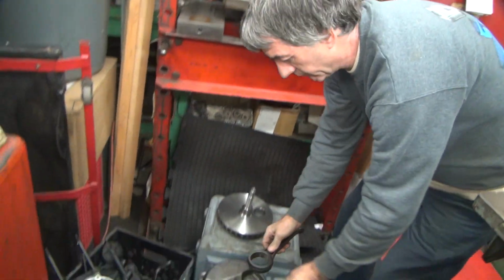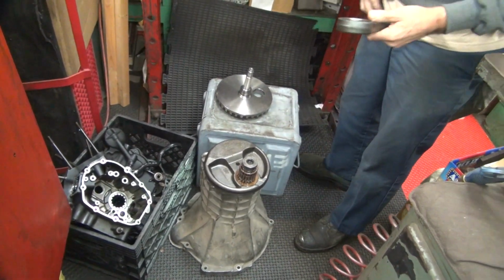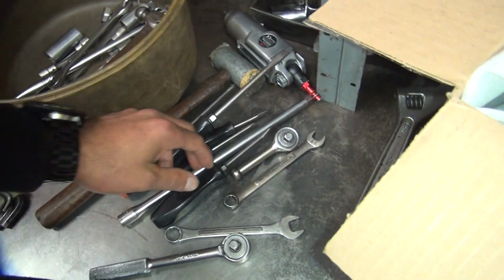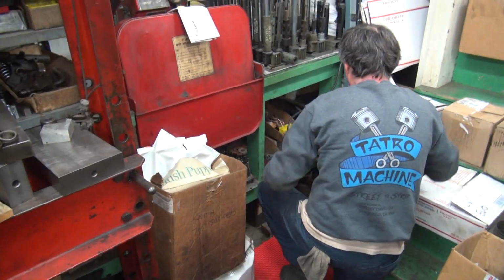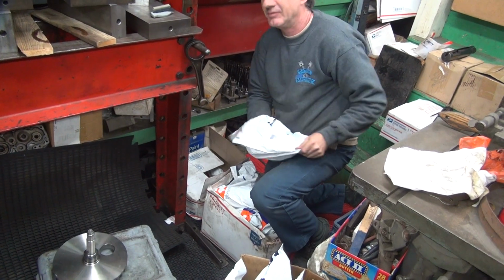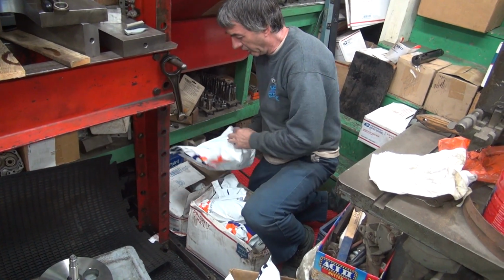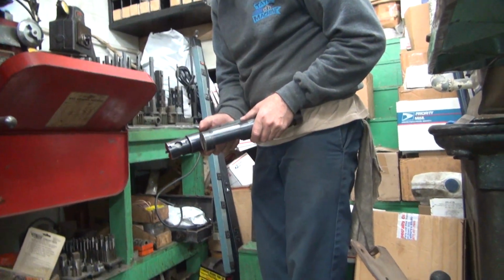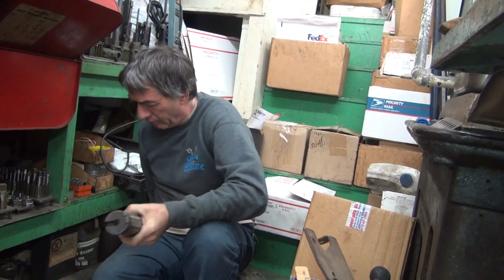#147 the making of flywheel truing tool crankshaft rebuild time m8 evo twincam harley tatro machine